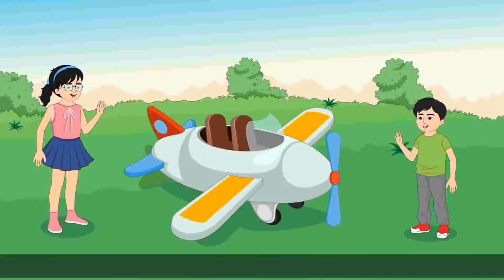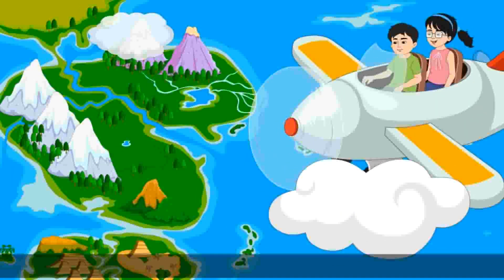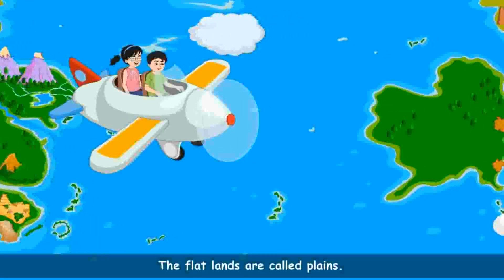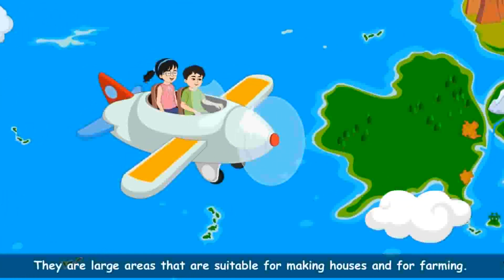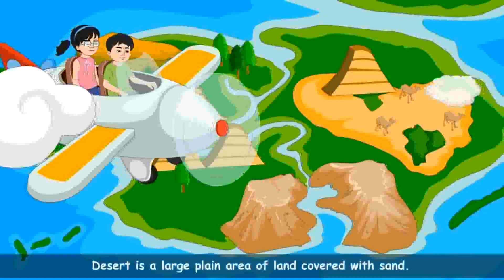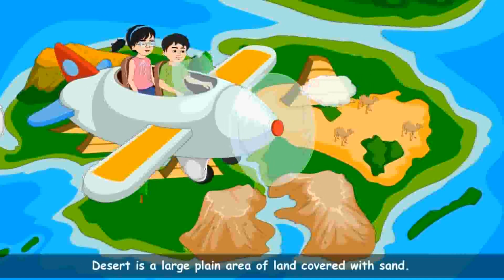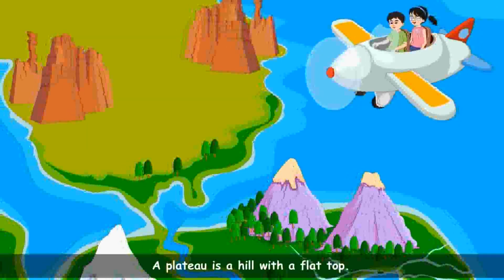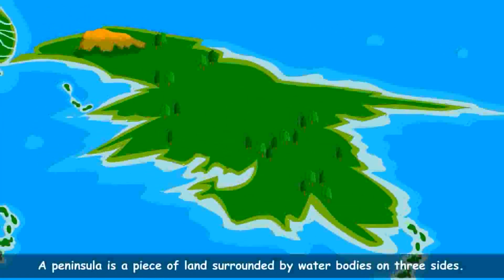Major Landforms of the Earth | Social Studies for class 4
Our earth has various landforms and water bodies. Let us learn about them.